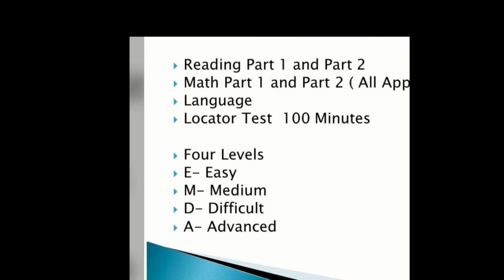Test Orientation Boyd Michael EME 6415